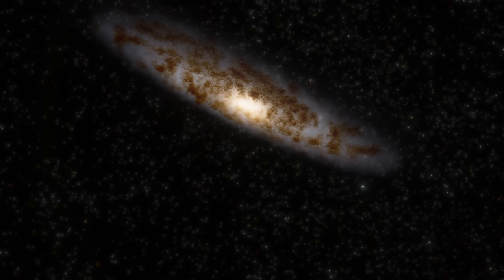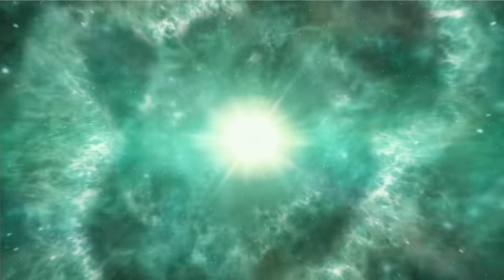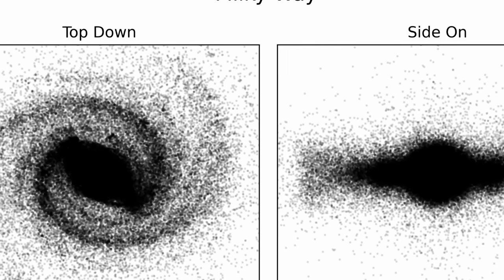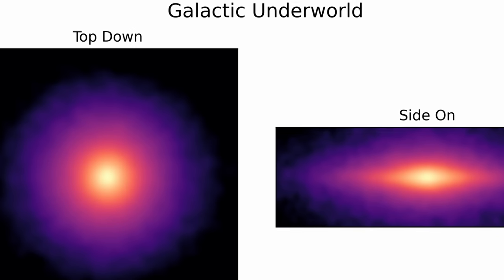Remnant Star Map of Milky Way Shows Our Galaxy May Be Evaporating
Hello and welcome! My name is Anton and in this video, we will talk about new discoveries from the Milky Way - the map of neutron stars and black holes